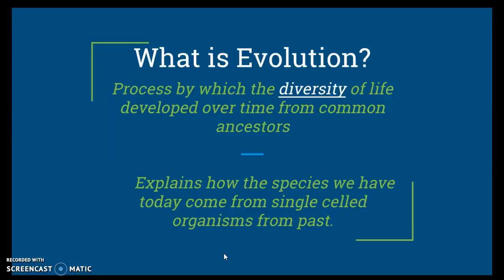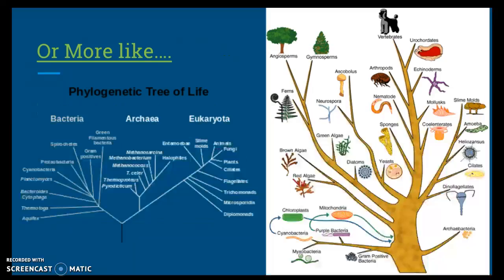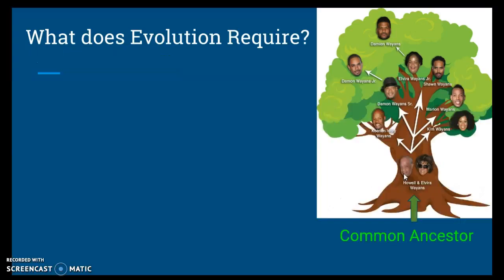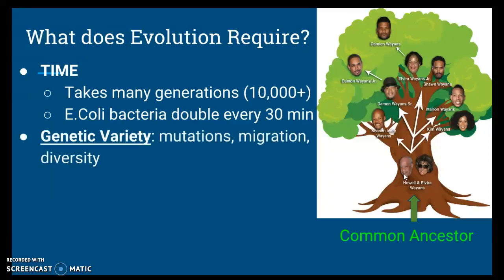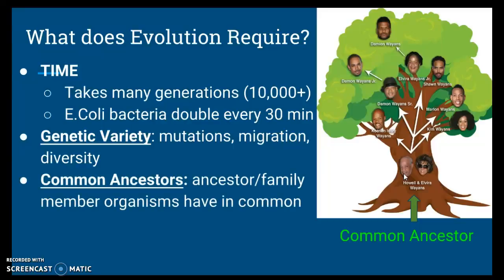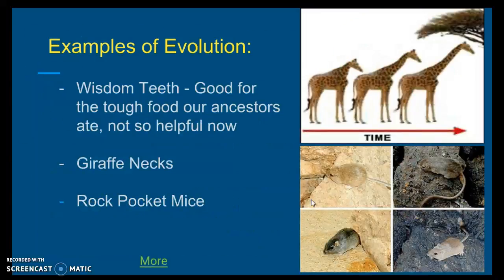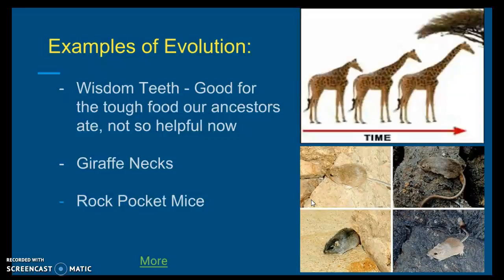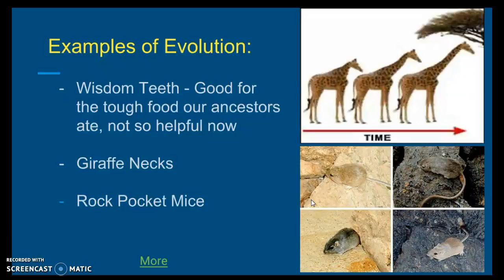Intro to Evolution